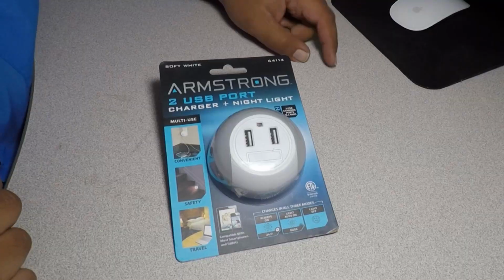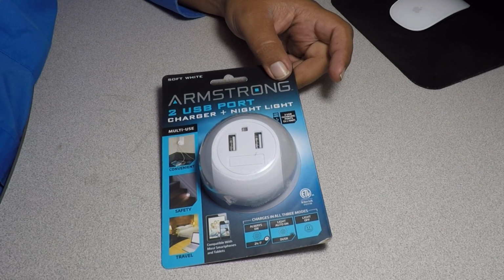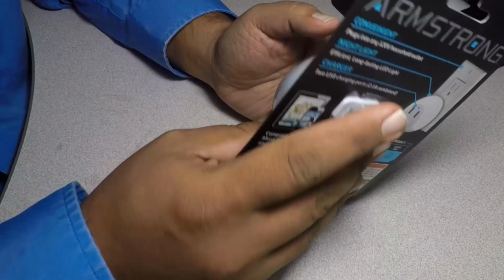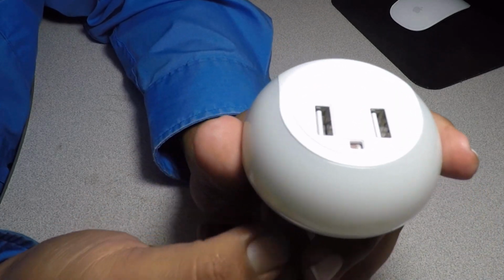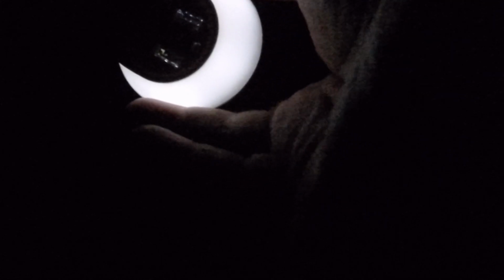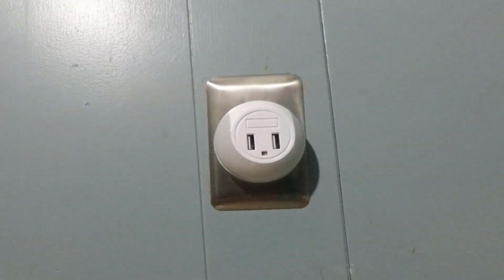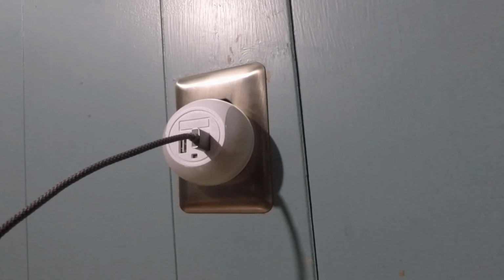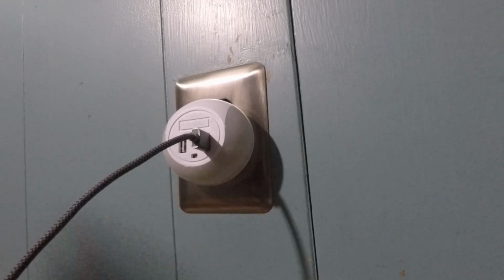Armstrong Charger + Night Light|Harbor Freight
This video is about the armstrong 2 usb port and nightlight.
Item # 64114

SEND MAIL TO:
6537 N 55th ave # 834

GEAR
IMac
MacBook Pro